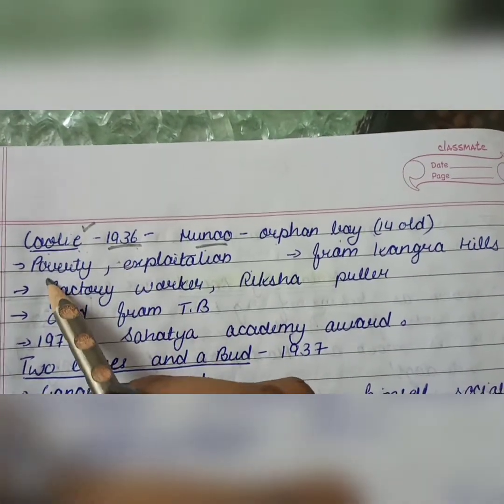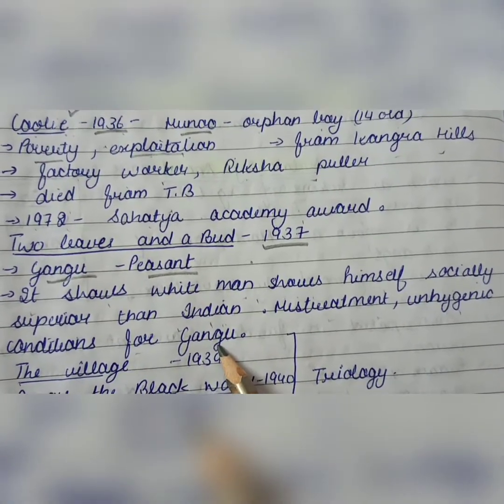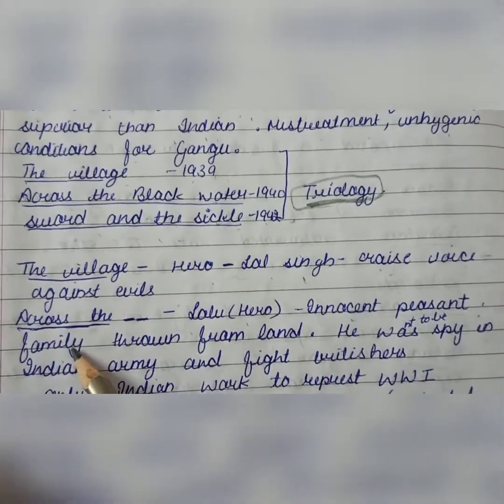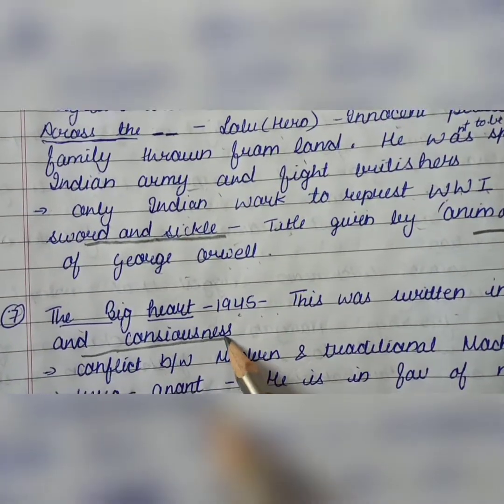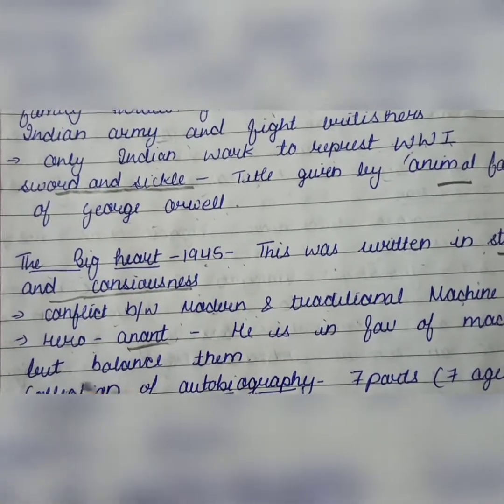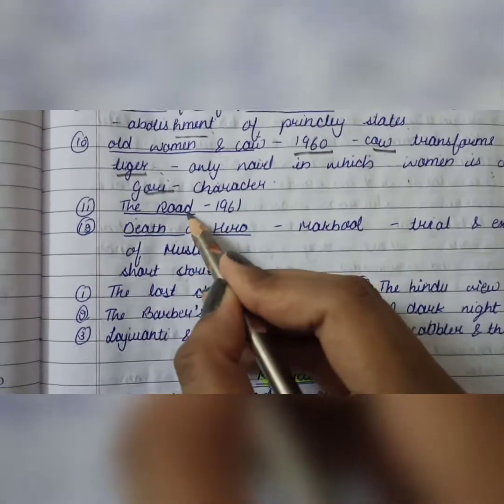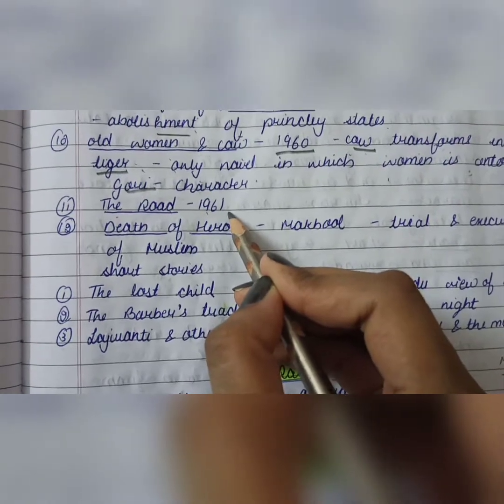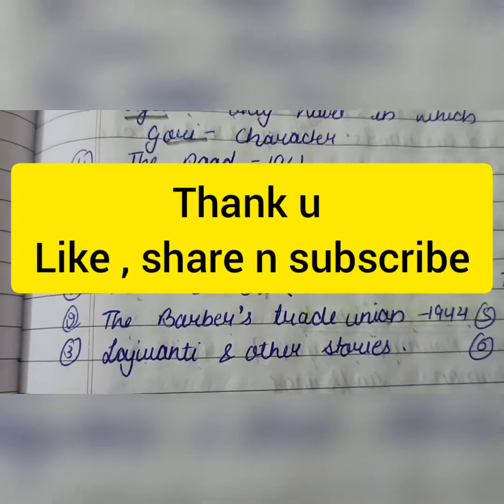mulk raj anand part-2